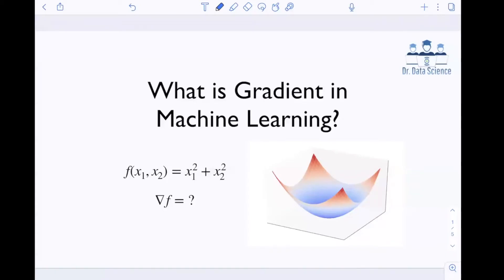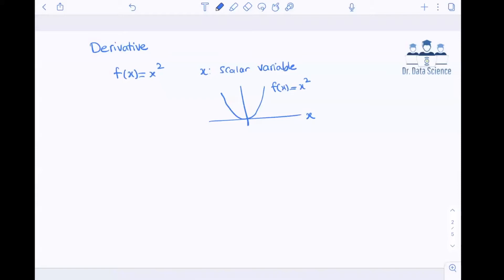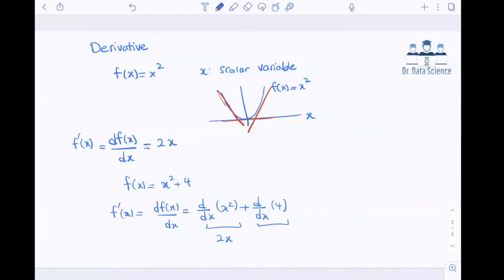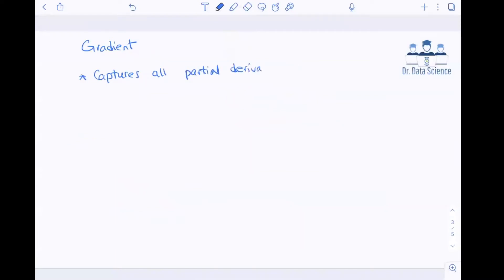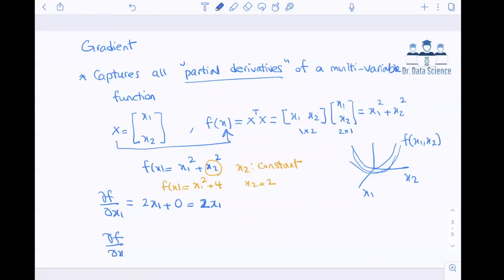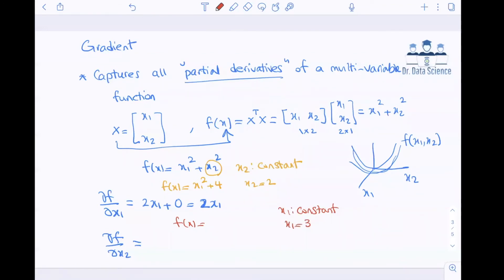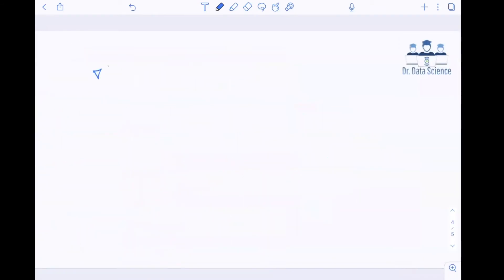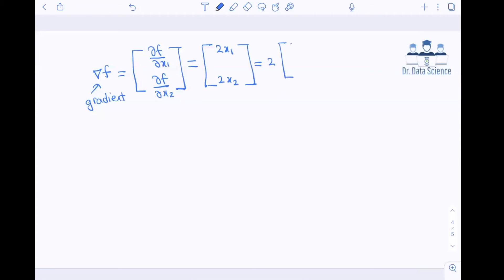Mathematics for Machine Learning: What is Gradient?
In this video, we talk about gradients in machine learning, data science, and optimization. The generalization of the derivative to functions of several variables is the gradient. This tutorial is designed to be easy to understand with basic knowledge of Calculus 1. Finding gradients is important for understanding various machine learning problems, including linear regression and logistic regression. Gradients are also crucial for training neural networks and deep learning models.